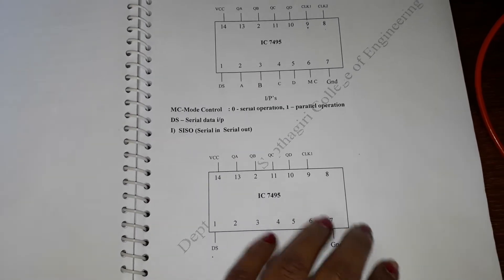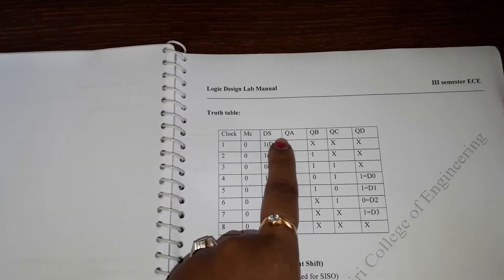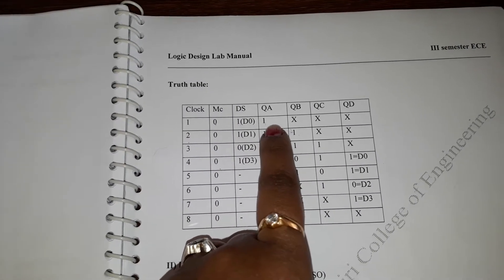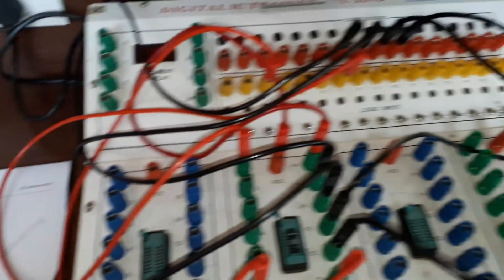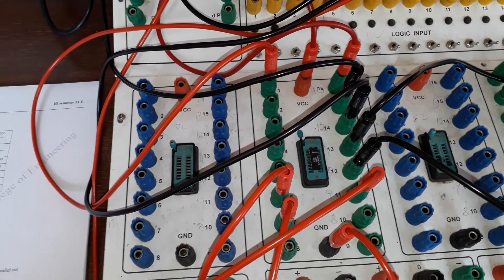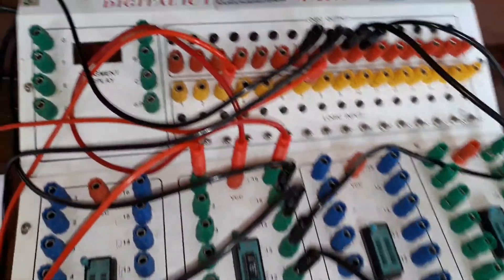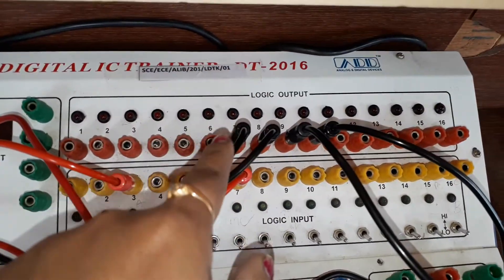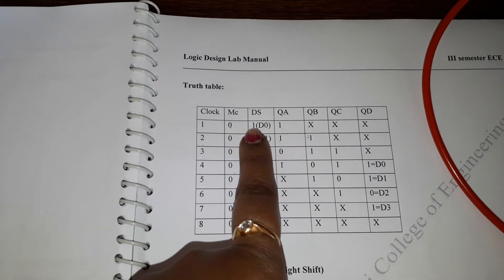DSD Lab: Shift Register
Digital System Design Laboratory:
Exp 8(i) Shift Register
SISO, SIPO